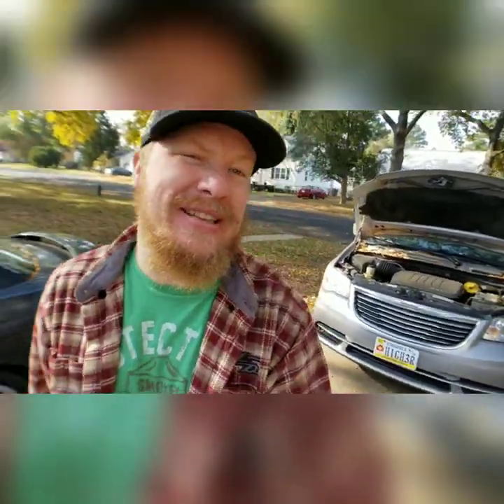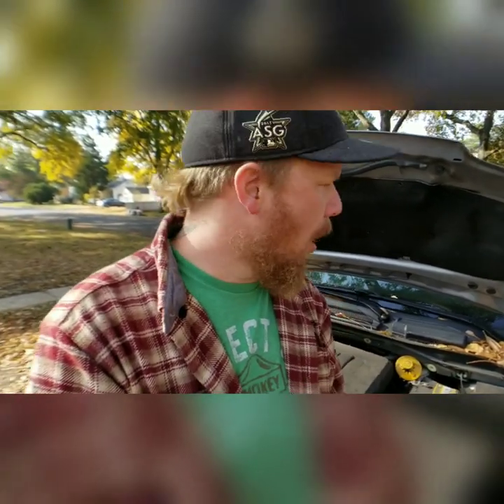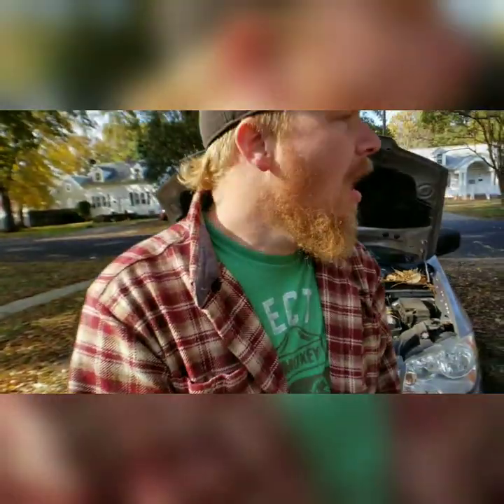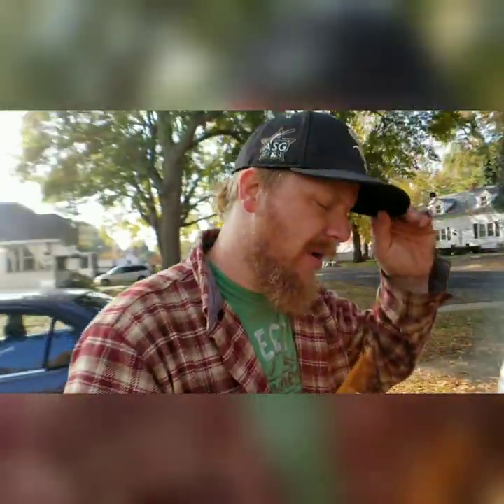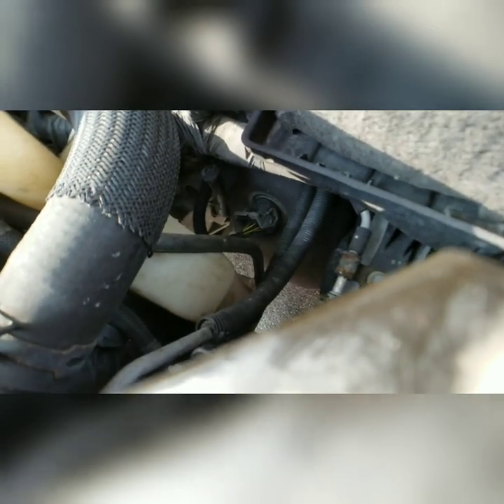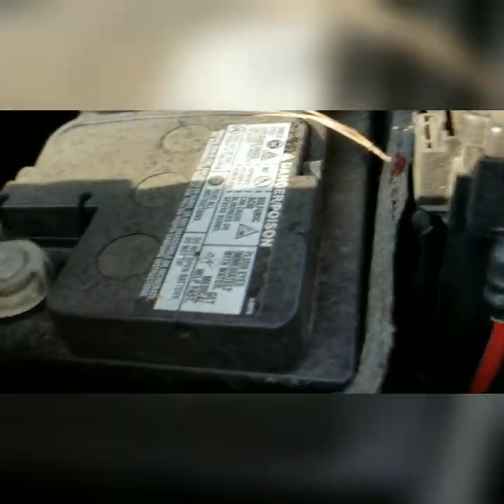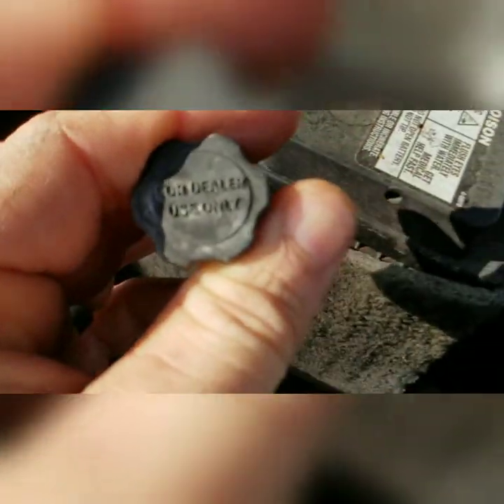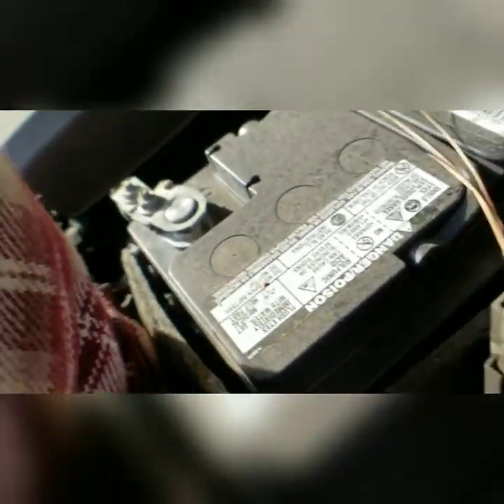62TE Transmission Fluid Level Check MADE EASY!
Are you ready to make your 62TE transmission fluid level check easy? In this video, I will show you how to complete the 62TE Transmission fluid level check process on a 2014 Chrysler Town and Country! I will show you where the transmission fluid dipstick location is but also how to use the testing transmission dipstick on your Town and Country. This is an easy task once you know where to look. The 2014 Chrysler Town and Country Transmission fluid check process is not that different than older vehicles. Even though it is a newer vehicle, it is one of many vehicles that have changed to the new-age transmission maintenance interval. Even though your vehicle has a newer transmission it is still recommended by the manufacturer to change your transmission fluid every 60,000 miles. Remember to ONLY use the ATF-4 that is recommended by Chrysler for your vehicle. Thank you again for checking out my video and channel.

Basic Mechanic Tool Set
Remanufactured Transmission Valve body with Solenoid pack
Transmission Filter w/ gasket
Transmission Dipstick
Transmission Dipstick Plug

00:00 Introduction
01:15 Transmission Overview
01:47 Transmission Fluid Fill location
04:06 Mopar and Chrysler Using Same Parts
05:16 Transmission Dipstick Tips
06:26 The Importance of Transmission Maintenance